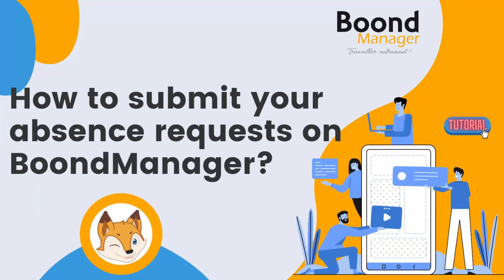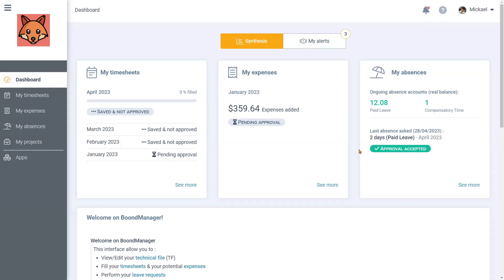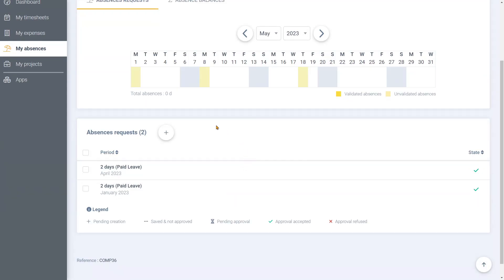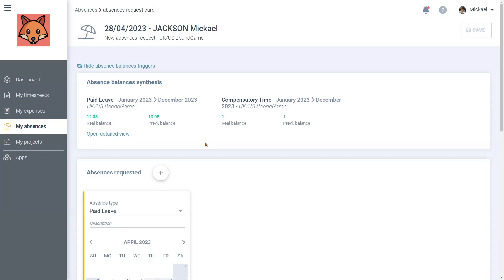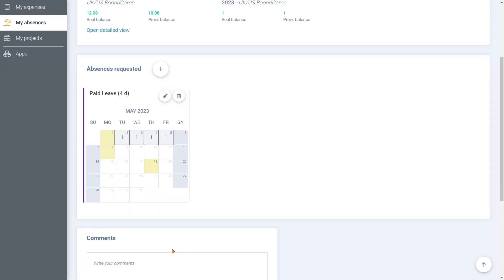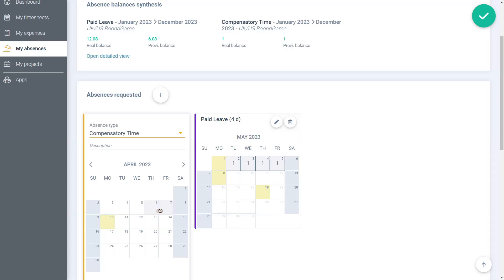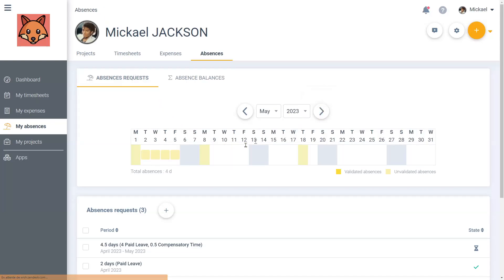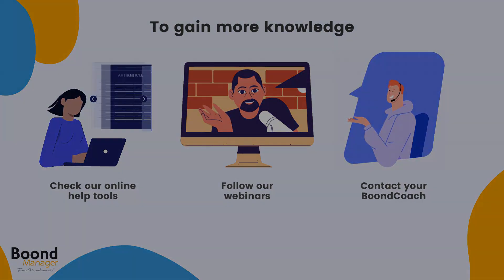[Tutorial]: How to submit your absence requests on BoondManager?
The goal of this tutorial is to teach you how to create and submit your absence requests on BoondManager.

Since 2009, BoondManager ERP management tool has been making life easier for more than 1 300 IT services companies and consulting firms
Many IT services companies and consulting firms have been convinced by the incredible features, the ergonomic and the simplicity of our ERP software. A unique ERP solution for the performance of your IT services company!

Our mission? Save your time and make your recruiters, sales and administrative staff more efficient. Intuitive and collaborative, BoondManager is also scalable with new features delivered every 2 months.

Facilitate gathering of time sheets, expenses & absences:
-Simple and easy with automatic OCR reader for your receipts
-Save time and space with digital archiving
-Your clients can directly sign the consultants time sheets online
-Easily generate payroll
-Totally integrated with the leading softwares: Sage, Cegid, Silae…

00:00 Introduction
00:13 Mobile apps
00:35 Access to absences
00:50 Monthly view
01:05 Create a new absence request
02:54 Validation
03:30 Contact us